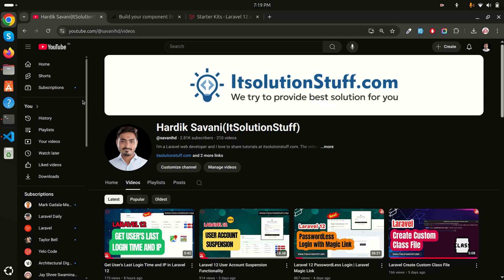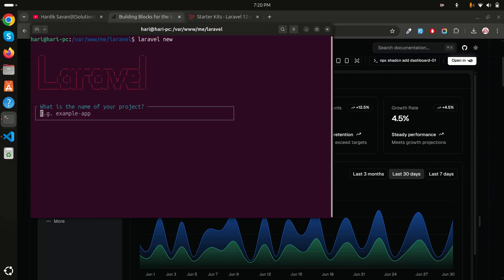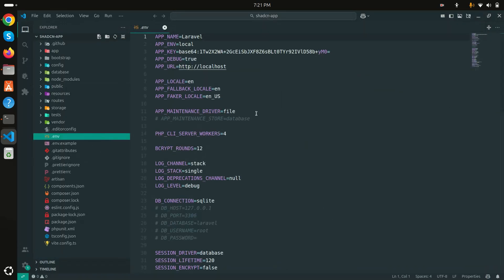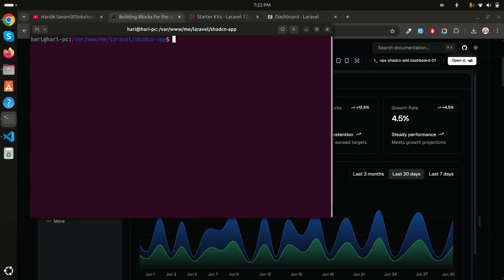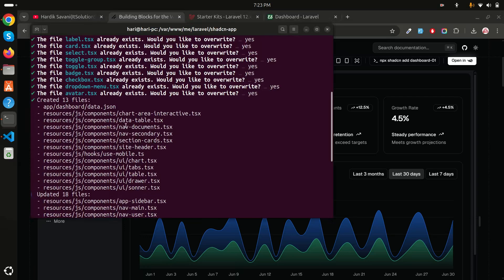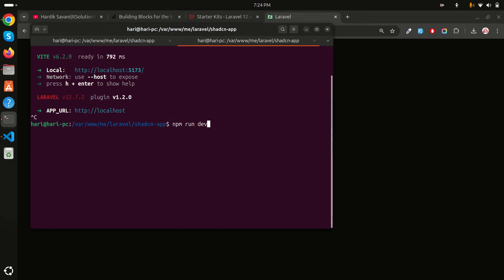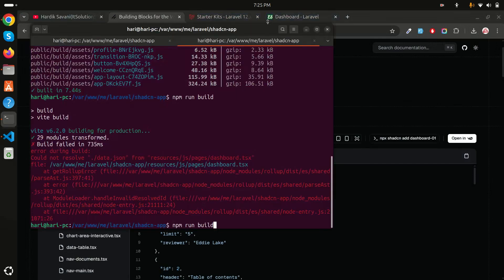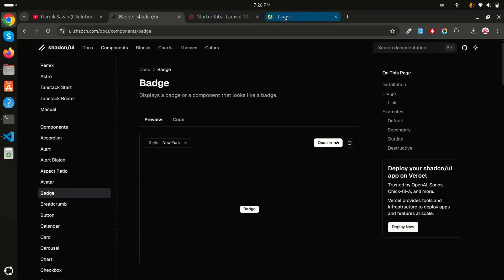Laravel 12 React Starter Kit + ShadCN/UI Dashboard 🔥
In this video, I will show you how to setup shadcn ui dashboard with laravel 12 react starter kit.